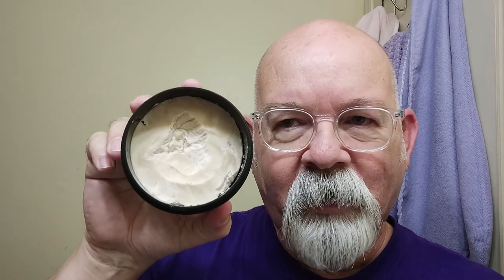Timeless Aluminum, Soap Commander Endurance soap and aftershave balm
Shaver: Timeless Aluminum
Preshave: Maggard Razor Sweet Orange
Soap: Soap Commander Endurance
Brush: Shaven Sailor 3'd printed handle
Post shave: PAA alum block, Humphrey's Cucumber Melon witch hazel, Endurance aftershave balm and SUP1000 Beard Serum.